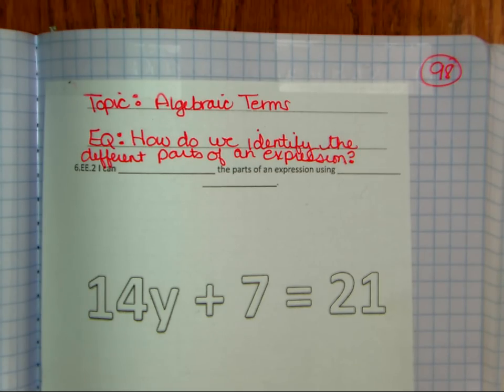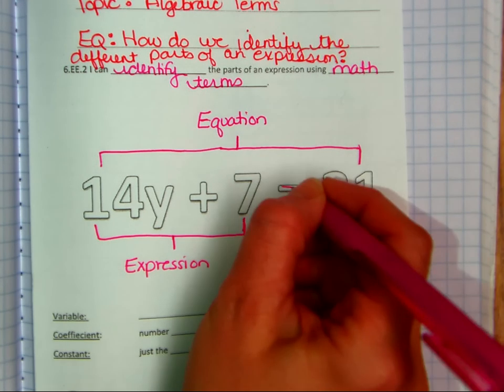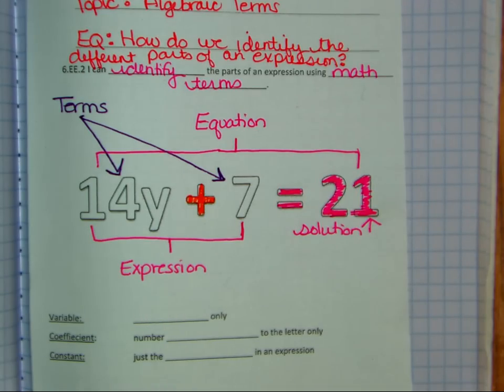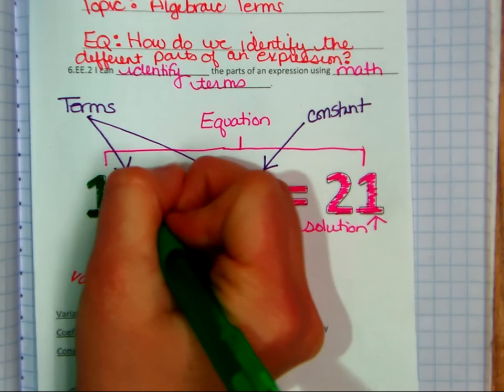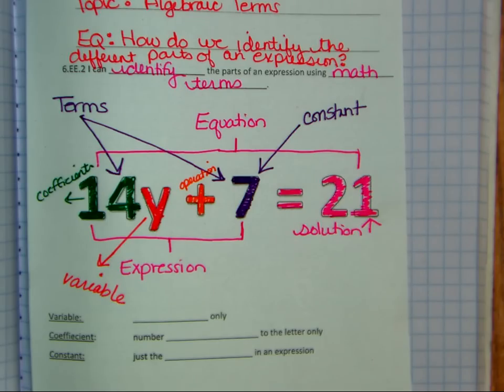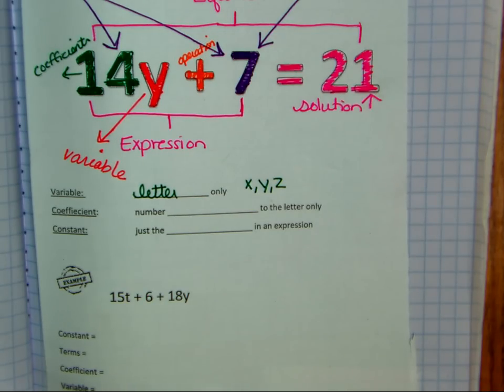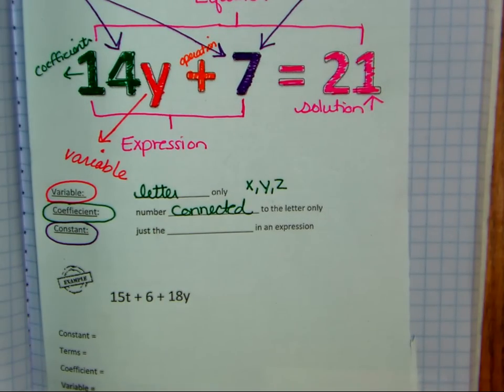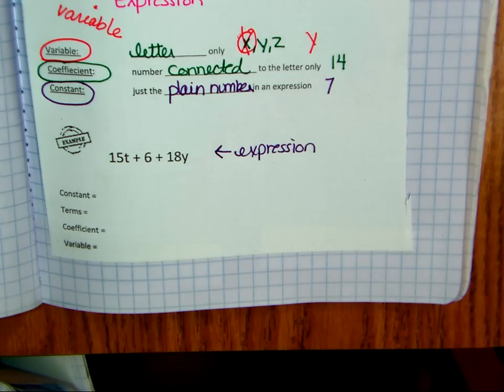INB 97 98 Algebra Terms